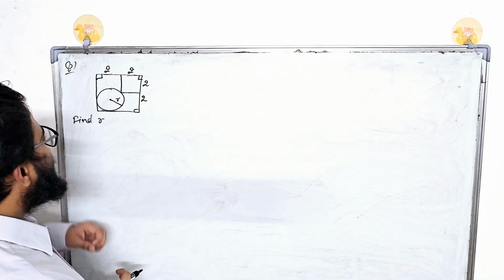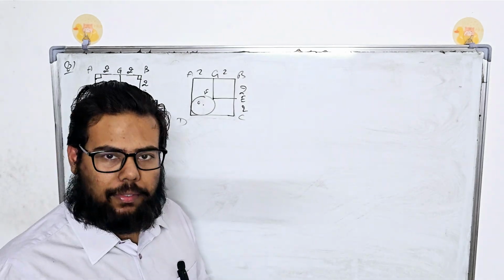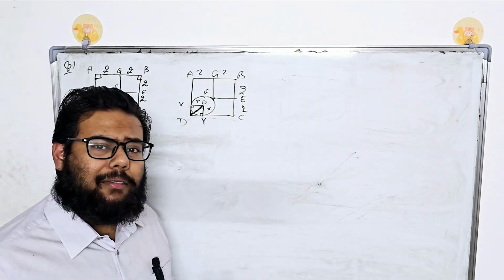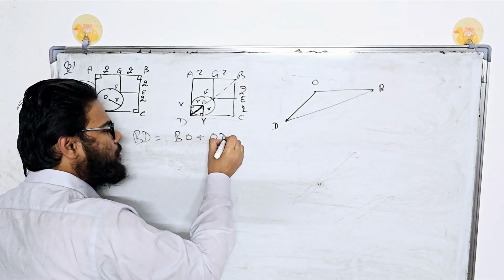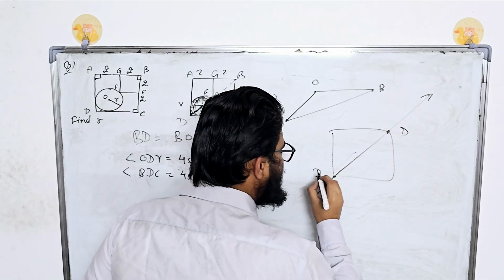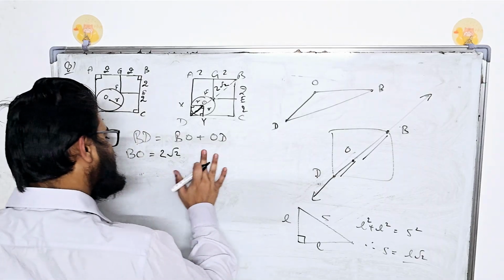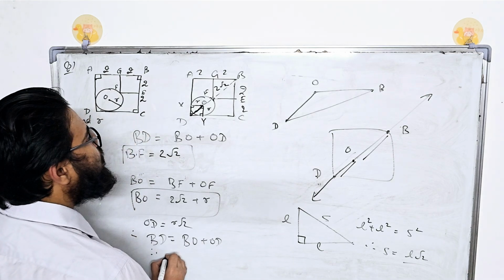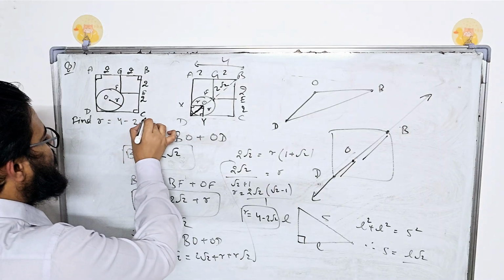A Nice Geometry Problem !! Find the Radius of Circle !! Question Everything !! Think Deeply !!